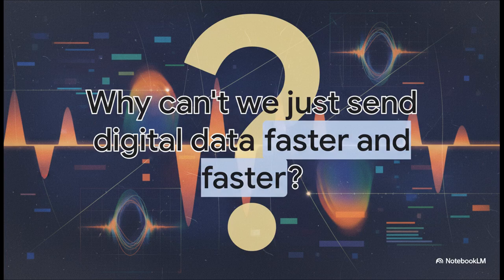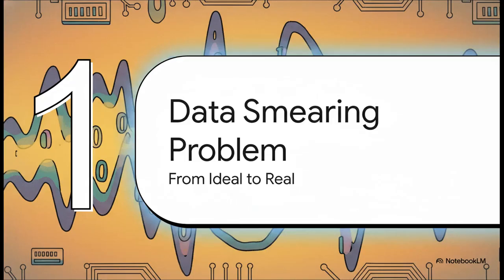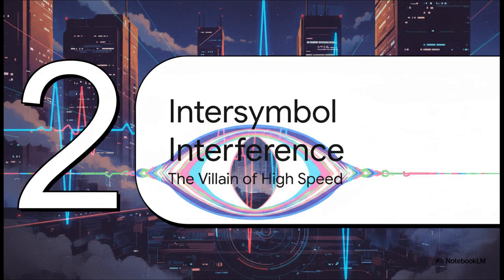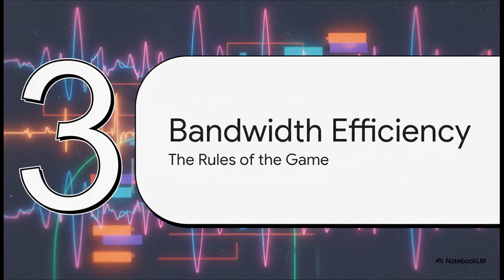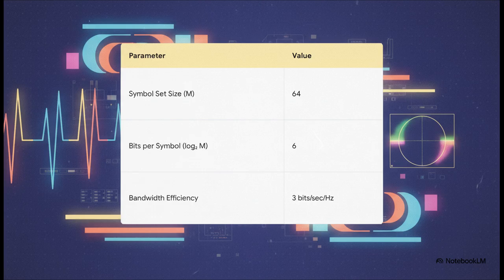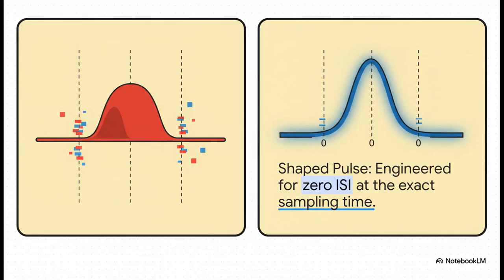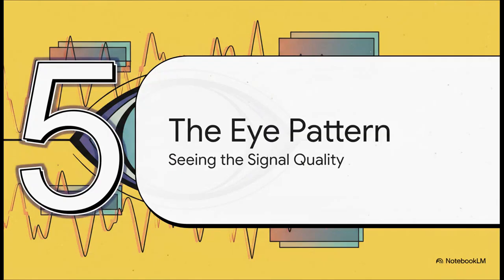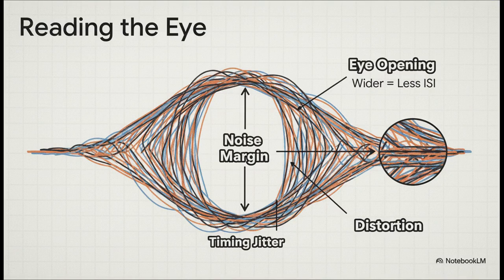The Invisible Traffic Jam - (Baseband Data Transmission)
Understanding Intersymbol Interference (ISI), Raised-Cosine Filters, and Eye Patterns
Have you ever wondered why digital signals get distorted during transmission, leading to errors and poor performance? A primary cause is Intersymbol Interference (ISI)—a consequence of the total filtering effect from the transmitter, channel, and receiver, which causes digital pulses to spread and overlap. This video provides a complete engineering overview: we first identify the problem (ISI), then explore a powerful solution (Raised-Cosine Filters), and finally, learn to measure the effectiveness of that solution (Eye Patterns).
In this video, you will learn:
• What Intersymbol Interference (ISI) is: Uncover why digital pulses get "smeared" during transmission and how this degrades system performance.
• The Role of Raised-Cosine Filters: Explore how pulse shaping, specifically with the popular Raised-Cosine filter, is used as a powerful solution to reduce ISI by controlling the pulse shape. You'll understand the critical role of the roll-off factor (r) in managing the trade-off between required bandwidth and filter performance.
• How to Visualize ISI with Eye Patterns: Learn to interpret Eye Patterns, a key visualization tool used to find the optimal sampling time, and see how the "openness" of the eye qualitatively measures signal quality, noise margin, and timing jitter.
Navigate through these key topics using the timestamps below.
Navigate the Tutorial
• 0:00 - Introduction to Baseband Data Transmission
• 0:45 - The Problem: What is Intersymbol Interference (ISI)?
• 1:50 - Analyzing the Cause: System Filtering and Transfer Functions
• 2:40 - Nyquist's Bandwidth Criterion & Bandwidth Efficiency
• 3:30 - The Solution: Pulse Shaping with Raised-Cosine Filters
• 4:25 - Understanding the Roll-Off Factor (r)
• 5:10 - Visualizing the Impact: Introduction to Eye Patterns
• 6:00 - Interpreting the Eye Pattern: Noise Margin, Jitter, and Distortion
• 7:15 - Practical Examples and Calculations
About This Lecture & Who It's For This content is an excerpt from a university lecture on Digital Communication Technology (NMK31303), providing a focused, academic look into the core challenges and solutions in baseband data transmission.
This tutorial is perfect for:
• Electrical and Communications Engineering Students
• Professionals studying for telecommunications certifications
• Anyone interested in the fundamentals of digital signal integrity
Master these fundamental concepts in digital communications. If you have questions about ISI or pulse shaping, ask them in the comments below!